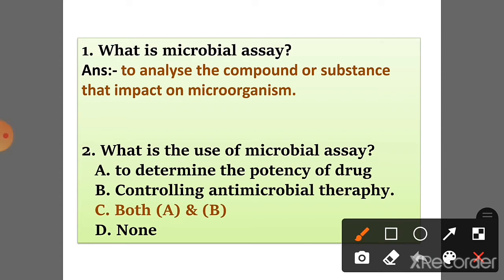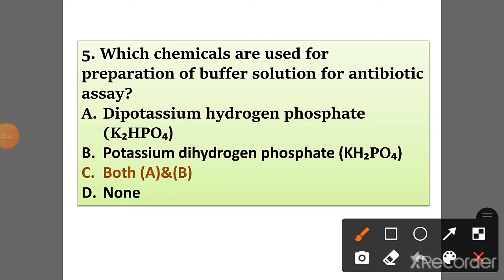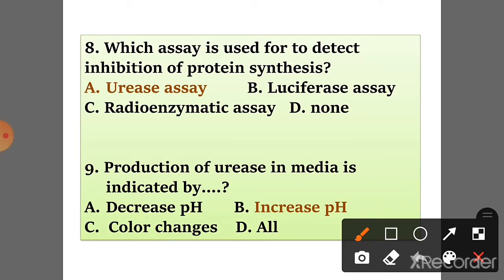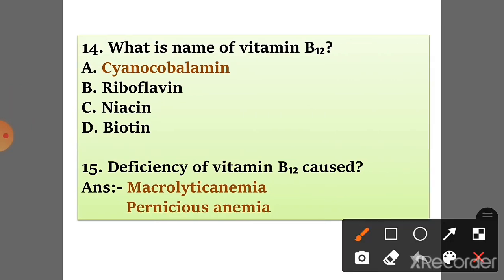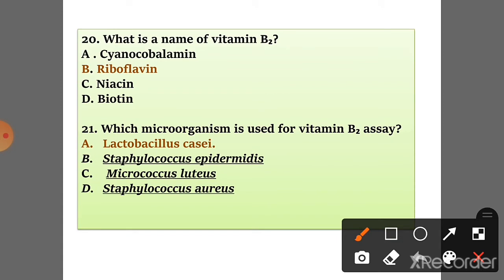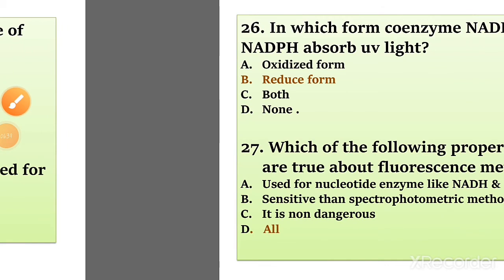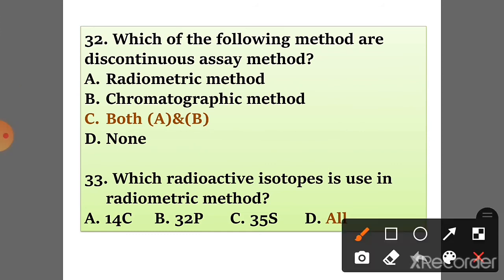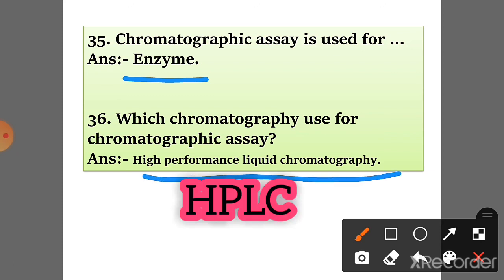Microbial assay of antibiotics, vitamin, enzyme mcq| microbiology mcq|All exam|shine bio |by k.p.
This video is related to microbial assay of antibiotics, vitamin,  enzyme mcq,  microbiology mcq,  microbiology technique mcq, lab technician.
Useful for all biology subject releted exam, ICAR NET, SET,  ENTRANCE EXAM, M. SC., B. SC.
microbial assay of antibiotics,
microbial assay of vitamins,
microbial assay of vitamin b12,
microbial assay of antibiotics and vitamins,
microbial assay microbiology,
microbiological assay,
microbial assay in microbiology,
mcq on microbial assay
antibiotic assay,
antibiotic assay method,
assay of antibiotics , vitamin,  enzyme mcq
microbiology mcq questions answers,
microbiology mcq question,
microbiology mcqs for competitive exams,
mcq for microbiology,
general microbiology mcqs,
msc microbiology mcq,
mcq on microbiology,
microbiology mcqs,
soil microbiology mcqs,
microbiology mcq test,
mcq on microbiology with answers

Let's practice Q/A with shine biology
Happy learning :)

soilmicrobiologymcq# icarnet#set#lab technician#microbiologytechnique#all exam#shine biology# bykp